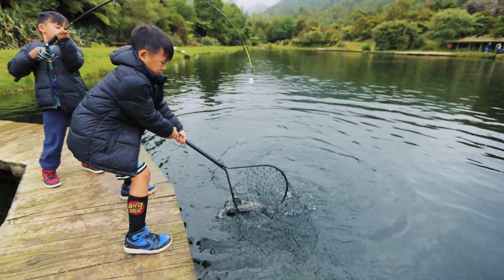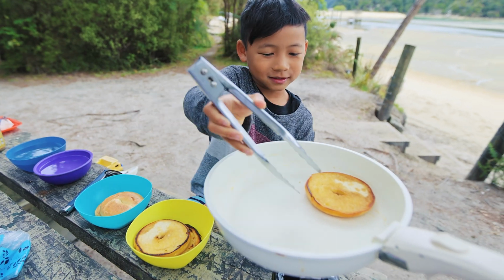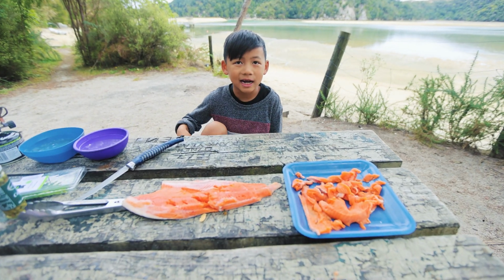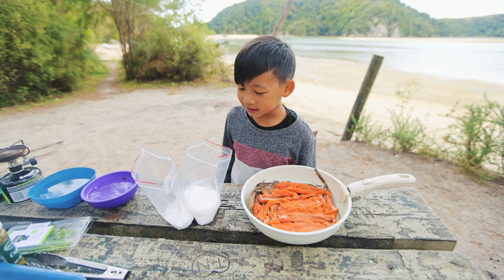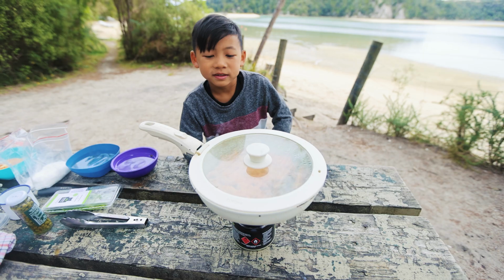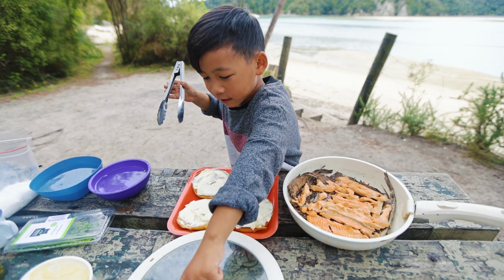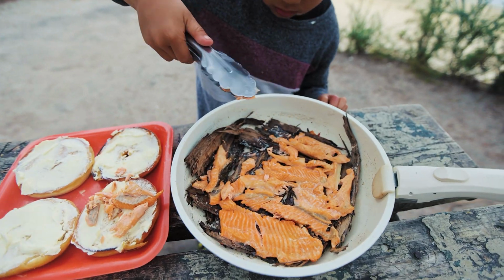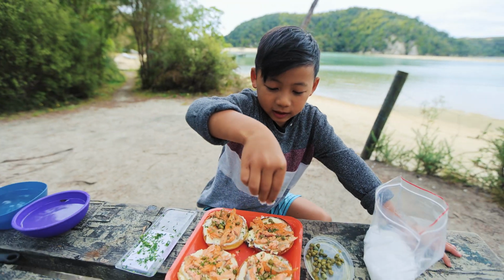7 year old feeds fam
Our middle lad Harley catches his own salmon, smokes it from scratch, and crafts a gourmet-style smoked salmon bagel with cream cheese, chives, and capers on the South Island of New Zealand 🇳🇿.

Harley shows what’s possible when kids are given the tools to learn self-reliance, cooking, and outdoor skills. With a Kiwi mom and an American dad, Harley brings the best of both worlds together in this outdoor recipe / cook family food story.

👨‍🍳 Watch him:

Catch a wild King salmon by line fishing 🎣

Prepare and smoke the salmon himself 🔥

Make a bagel worthy of a food magazine, no onions (because he’s 7!) 😅

Share a proud dad moment 🧔👦

This isn’t just a recipe video — it’s a celebration of family, nature, and teaching kids to do real things with their hands.

🕹️ If you play Fortnite, support Harley’s journey by using his code:
👉 HWHBROS in the Fortnite item shop